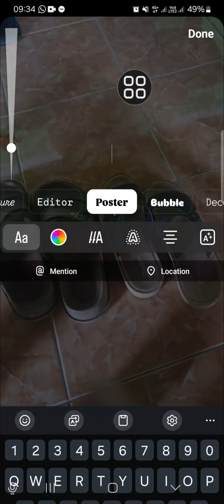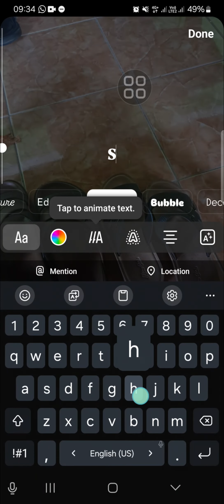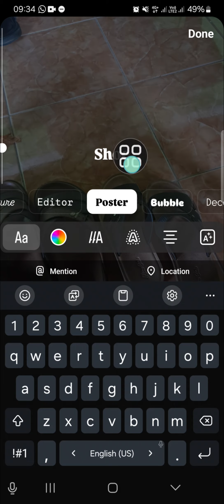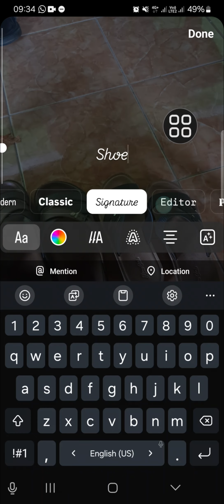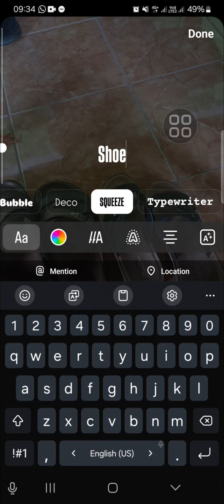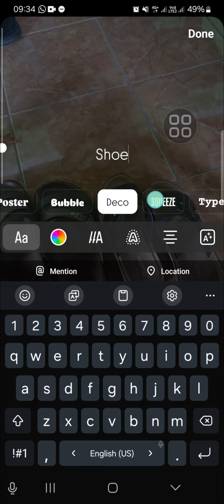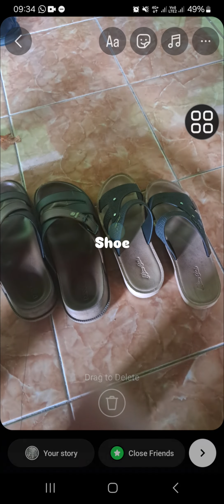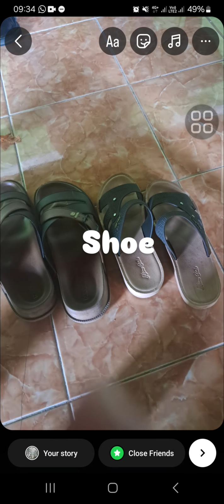✅ BEGINNER: How to Change Font on Instagram Story - Easy to Follow | Tutorial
Want to switch up the look of your Instagram Stories with different fonts? In this beginner-friendly tutorial, I’ll show you how to easily change the font on your Instagram Story! Whether you’re sharing updates, announcements, or just getting creative, changing fonts will make your stories stand out and grab attention.